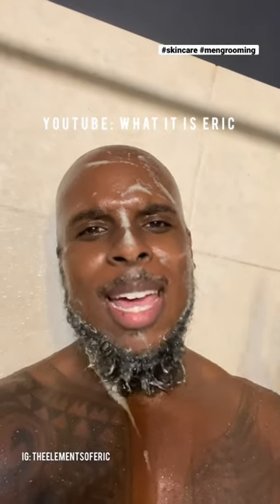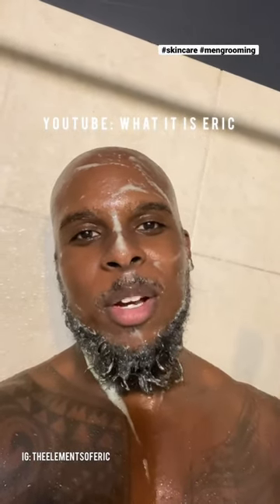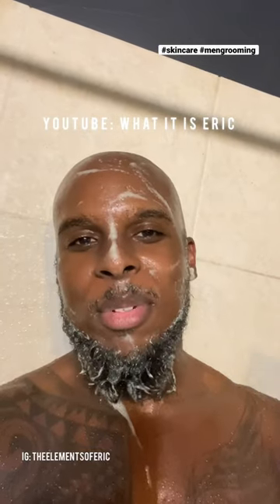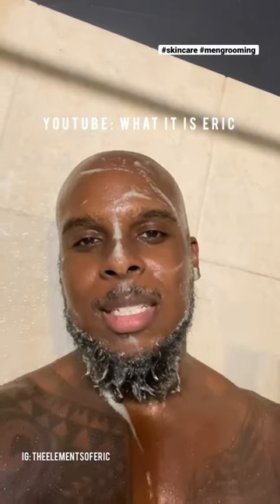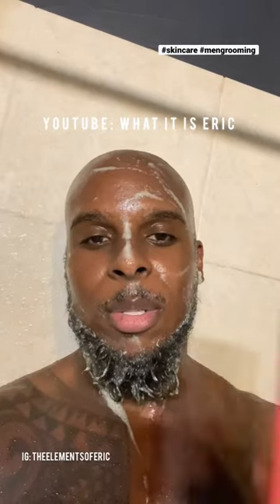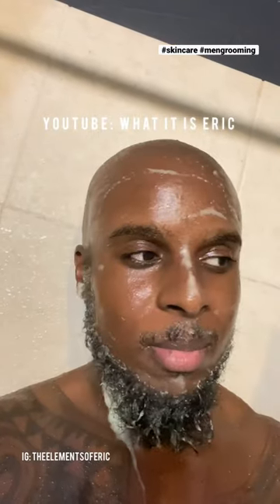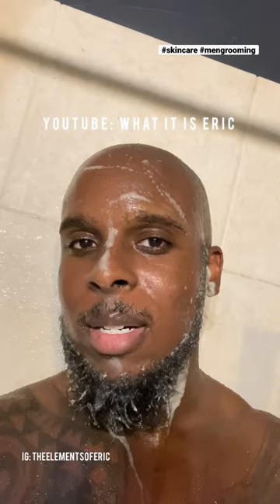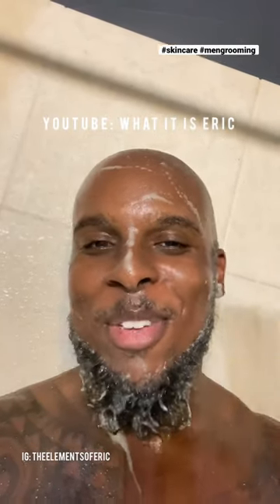How I Maintain Clear Skin